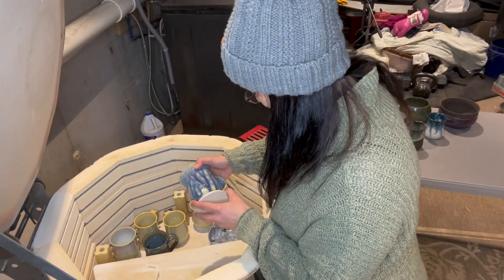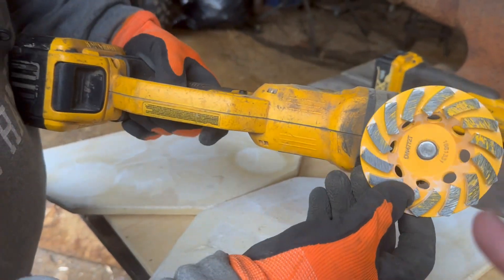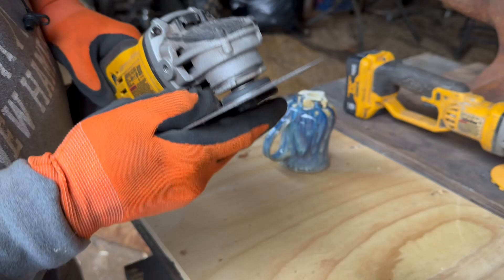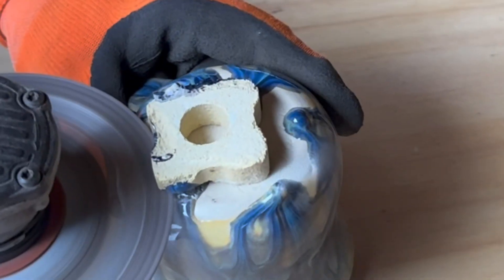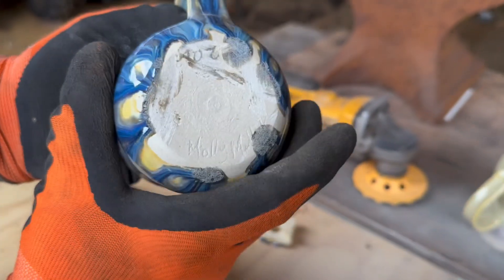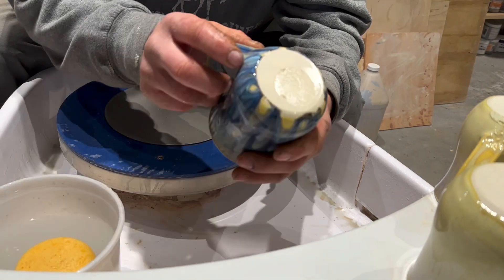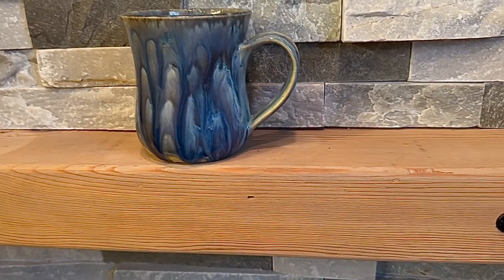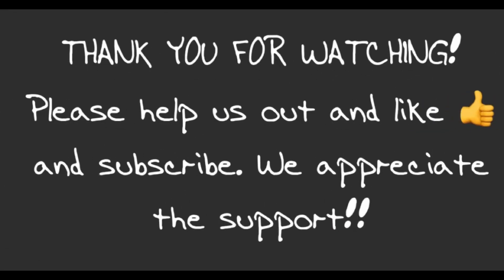Help! My mug stuck to the cookie-how do I get it off? Let’s grind! Bonus glaze combo included!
In this video, my gorgeous mug stuck to the cookie and the kiln shelf. It happens. We will demo how to grind the cookie off using a grinder, at first. After the big chunks are grinded off, we will sand it on the wheel using a diamond core grinding disc.Highly recommend those!!! Always use water when using the diamond core sanding disc.

🔥 fired to a cone 6

🍵 clay used: white stoneware (Laguna)

Happy grinding!